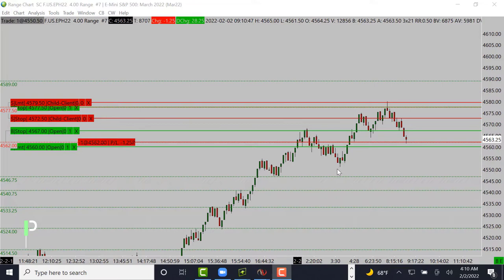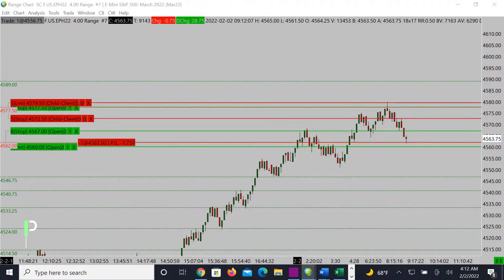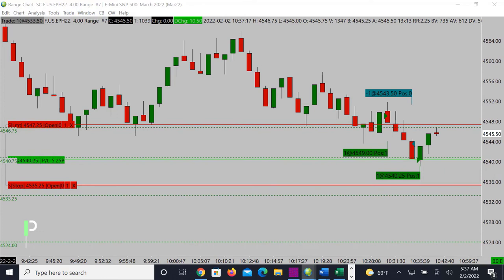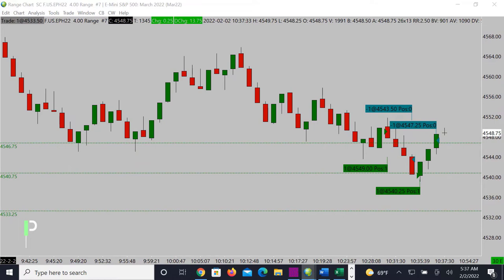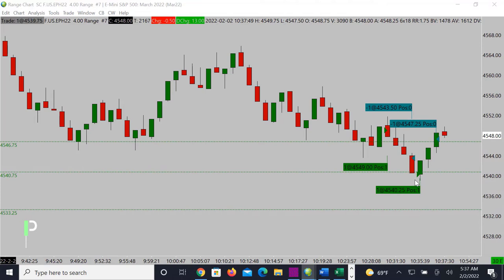Session Review with David Pagan | Pure Structure Trading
Have look at how one of our trading sessions from the week played out. The secret to trading for a profession is having a repeatable process that can be used on daily basis. This allows us to remain unemotional about wins or losses and focus on playing out the probabilities of a specific setup.

If you would like to learn more about how to day trade futures safely and professionally then  subscribe to the Pure Structure Trading channel where we share day trading strategies that can help you in your journey to becoming a professional trader.